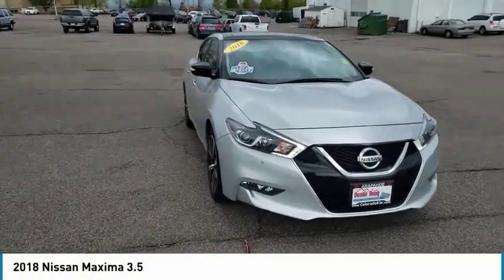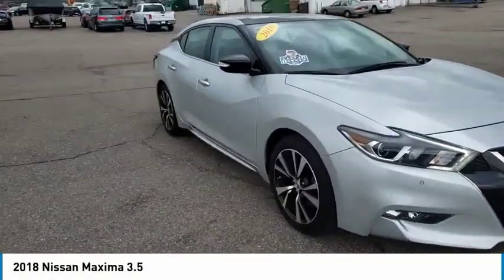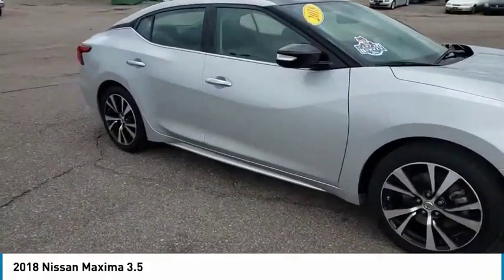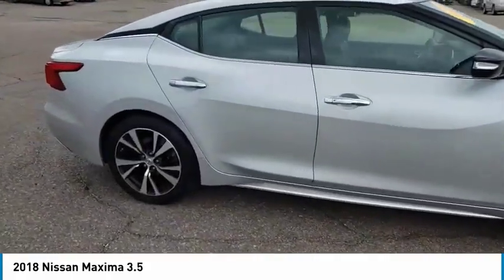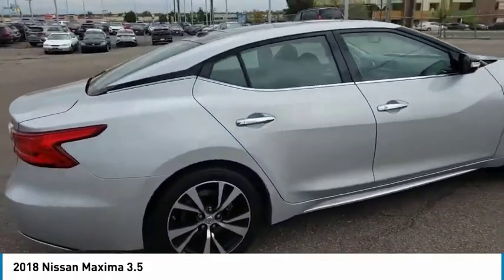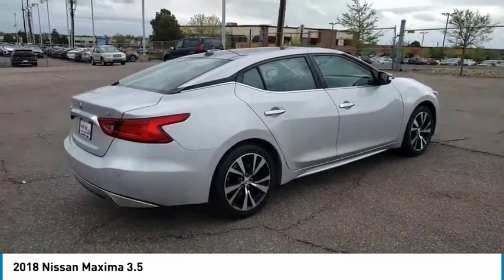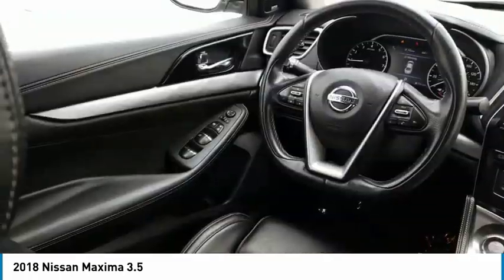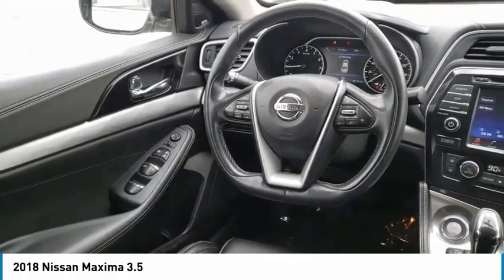2018 Nissan Maxima Greenwood Village CO 11646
Arapahoe Kia
9400 E Arapaphoe Rd

NOTITLE